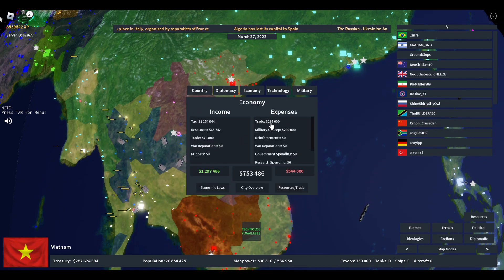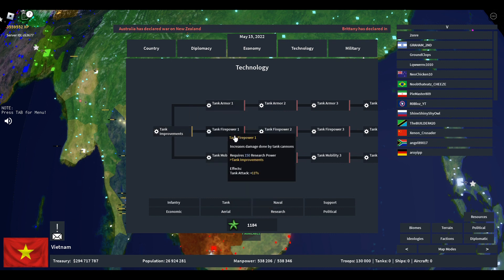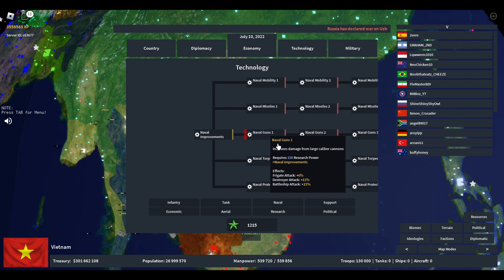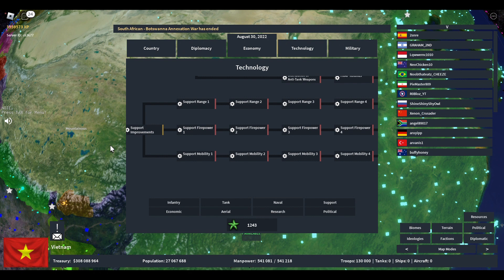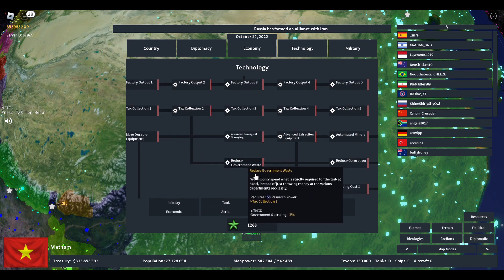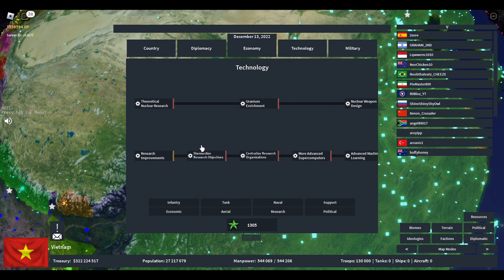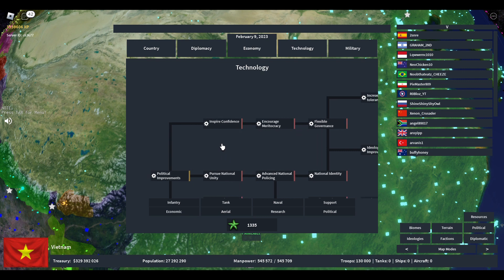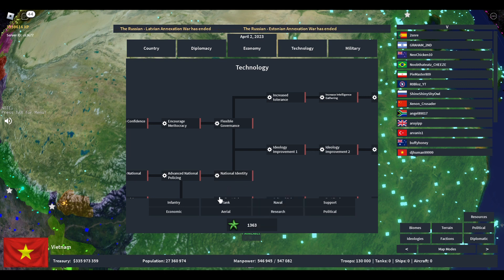roblox rise of nation technology guide